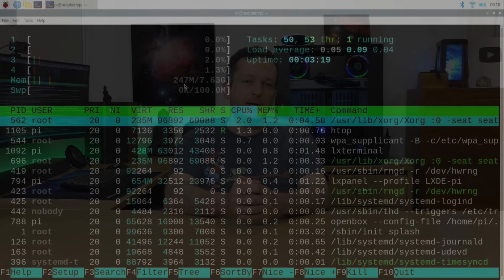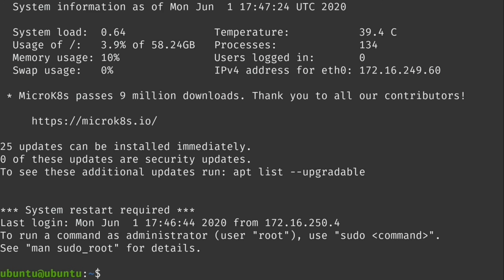The Raspberry Pi is a great way to get started with Homelab! (How to Homelab Episode 4)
If you're looking for a low-cost way to enter into the world of Homelab, look no further than the Raspberry Pi! These small computers are plenty powerful to run quite a few Homelab apps, and in this video I give you my thoughts on why that is. In a future video, we'll explore running some apps on the Raspberry Pi but I wanted to create this video as an introduction to the concept of using a Pi in this way.

🛒 Amazon idea list that lists Pi's and accessories for Homelab (commission earned):